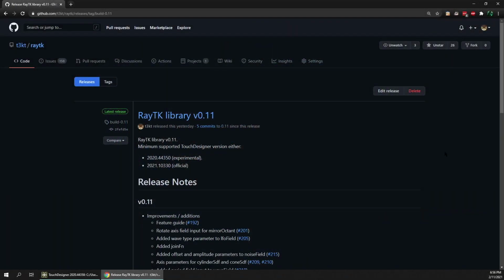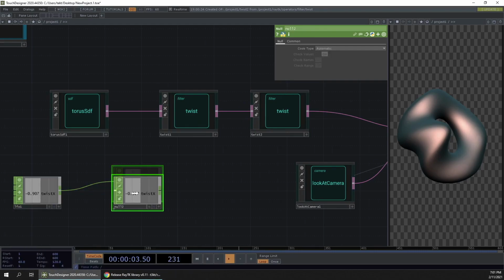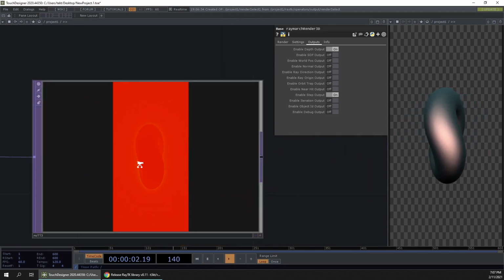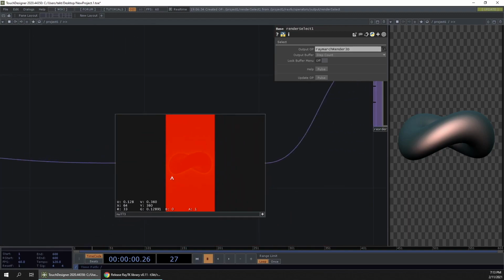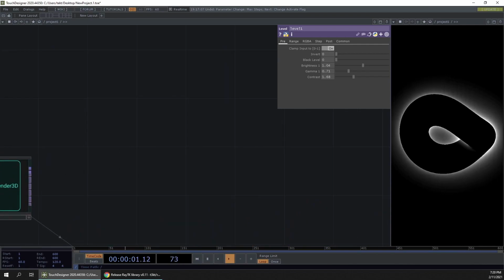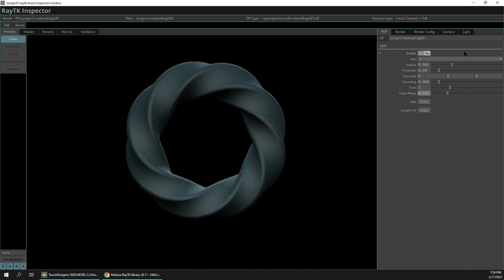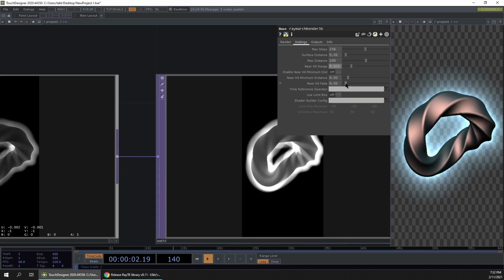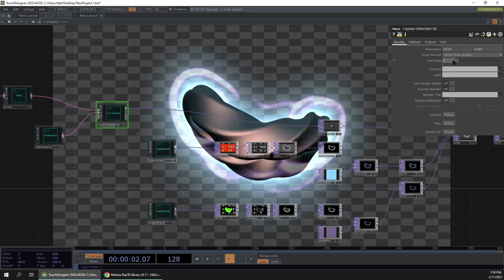RayTK Tutorial: Glow Ring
Create a glowing ring scene using RayTK v0.11!